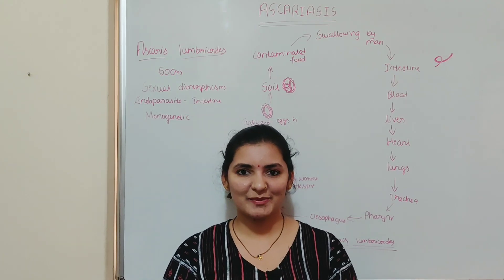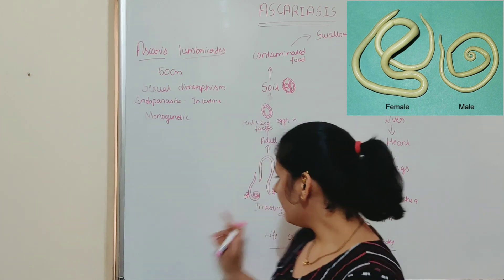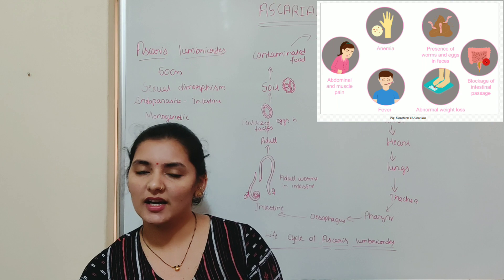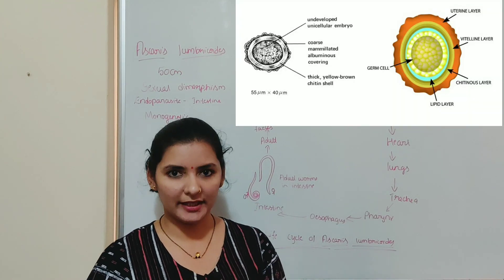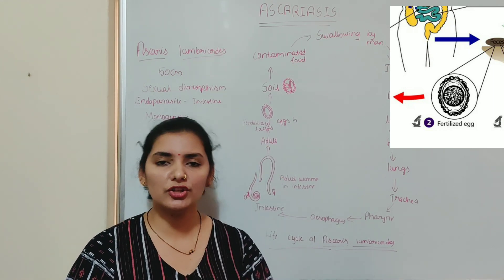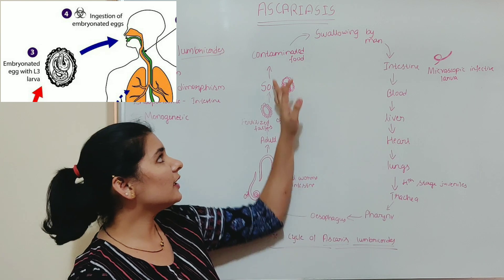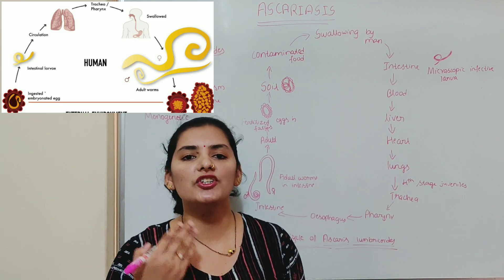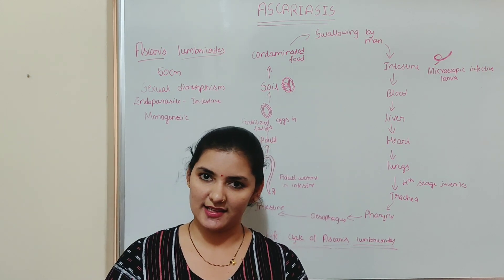Ascariasis | Ascaris | roundworm| Ascaris lumbricoides | Sexual dimorphism | Human health & disease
Ascariasis
The disease, Ascariasis is caused by an intestinal parasite called Ascaris also known as roundworm. The roundworm is a pale white, long slender tube-like worm that lives in the intestines of humans. The roundworm is present in the faeces of a person infected with it, in the form of eggs. Flies generally are considered the vector for roundworms in humans. Roundworms are generally asymptomatic but symptoms may appear depending on the number of roundworms present in the person. Symptoms include fever, shortness of breath, malnutrition, abdominal swelling and diarrhoea. Children are the most affected by this infection.

QUERIES SOLVED
What is Ascariasis?
What is the causative agent of Ascariasis
Explain life cycle of Ascariasis
Define monogenetic
What are the symptoms of ascariasis

4. To know about test cross, click on the link given 5. To know about back cross and reciprocal cross, click on the link given

Vidya Bhat
Ascariasis

QUERIES SOLVED
What is Ascriasis?
What is the causative agent of Ascriasis
Explain life cycle of Ascriasis
Define monogenetic

4. To know about test cross, click on the link given 5. To know about back cross and reciprocal cross, click on the link given
Vidya Bhat